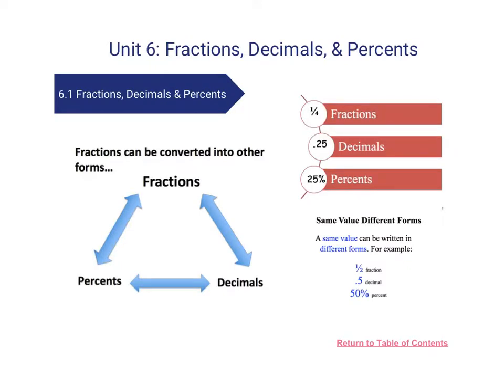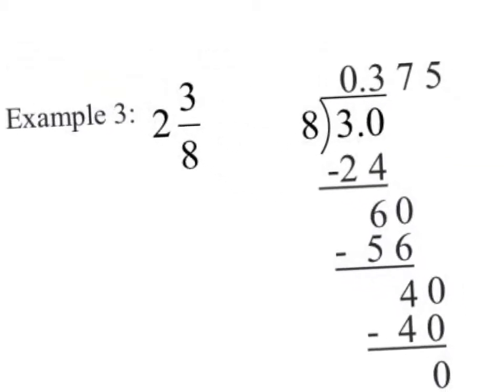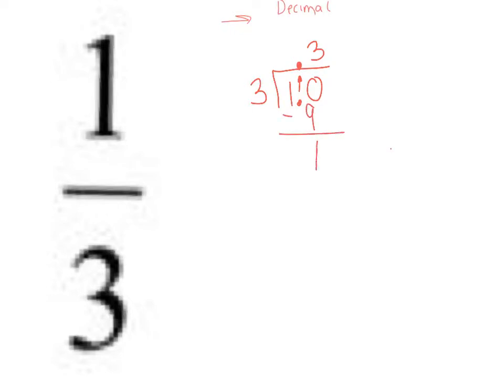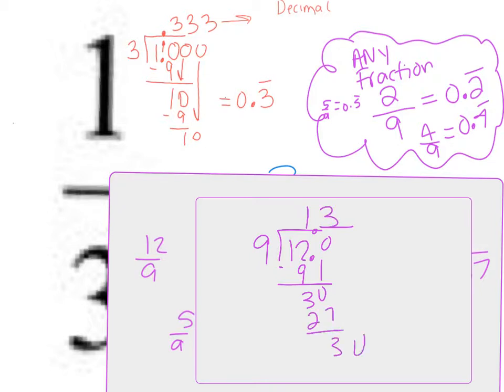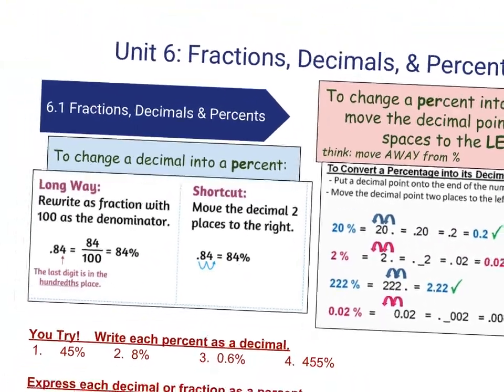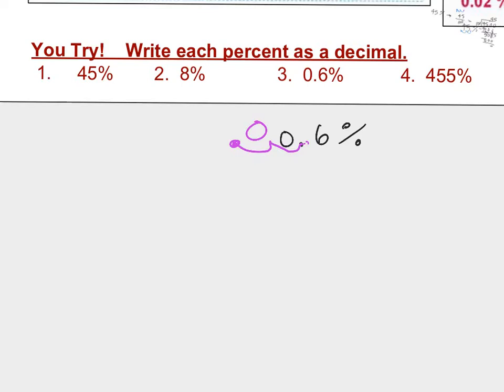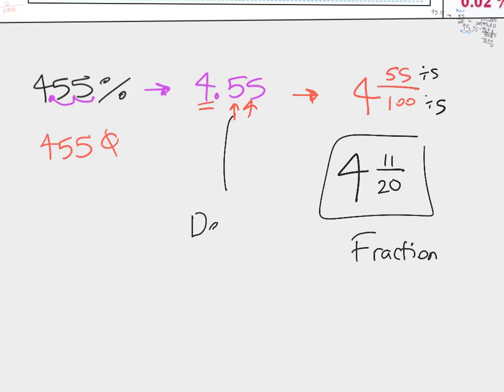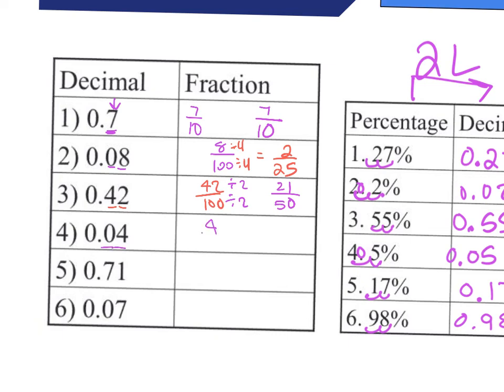PA 6.1 Fractions decimals and percent